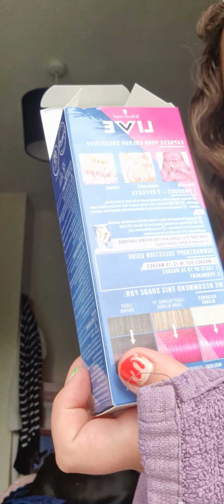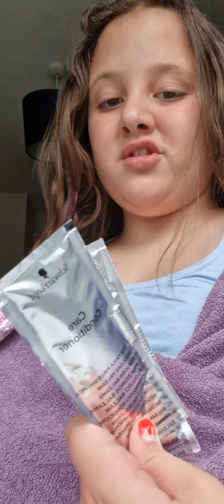Dying our hair part too